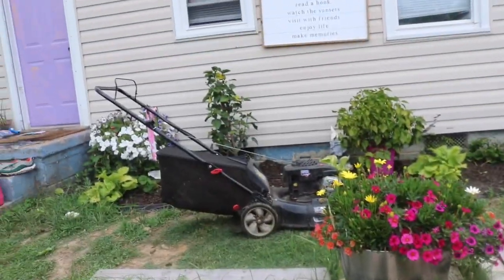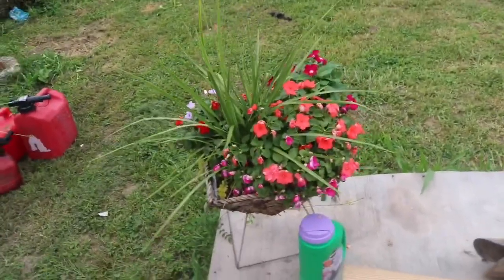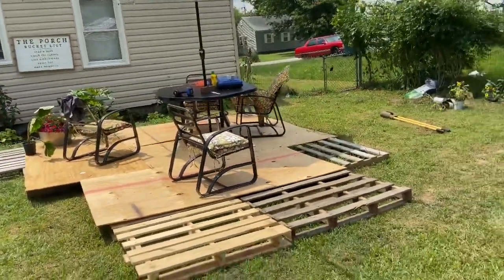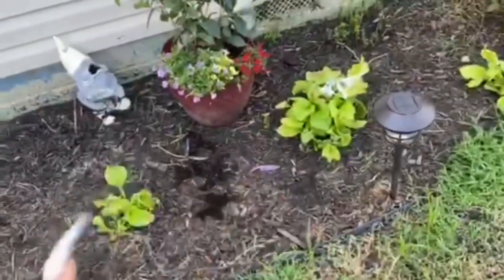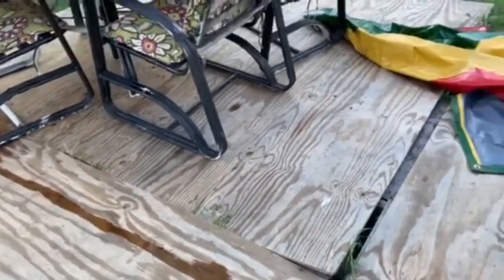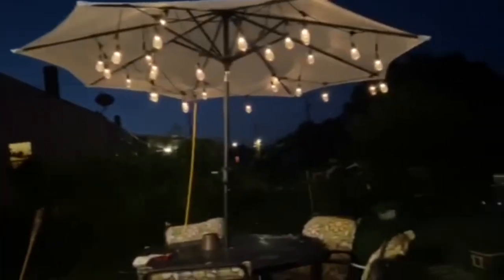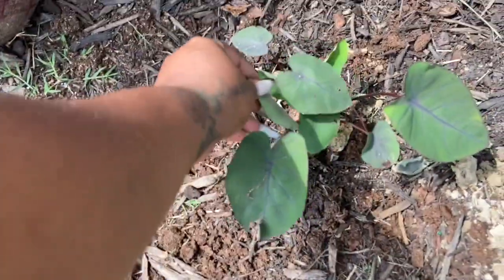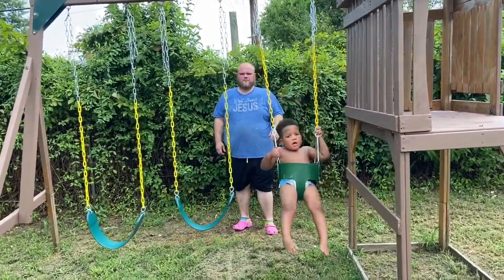Backyard update Vlog part 1